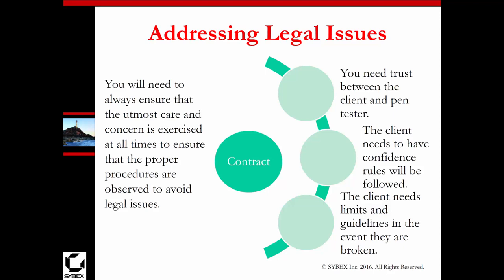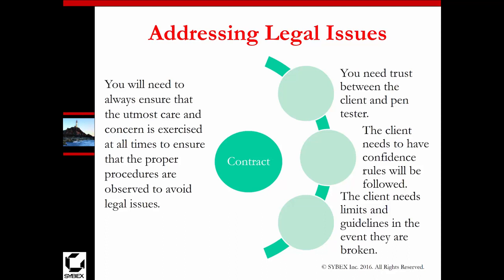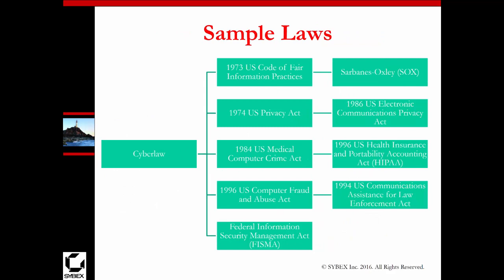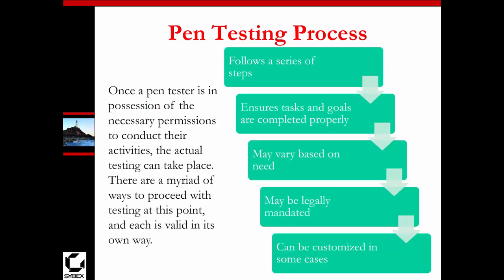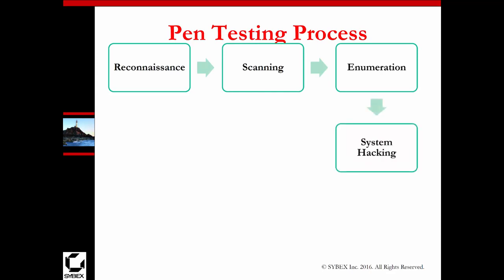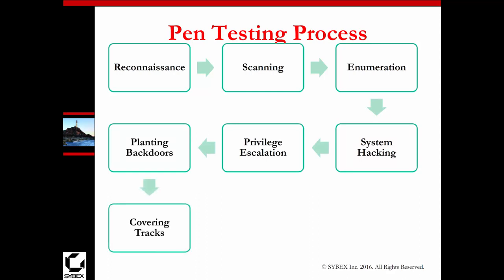Part 2 of introduction of ethical hacking